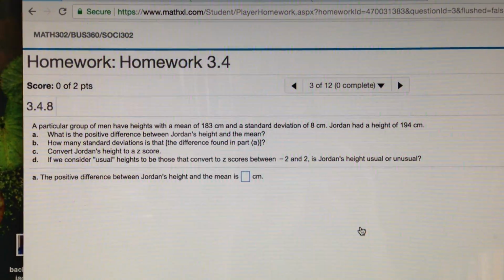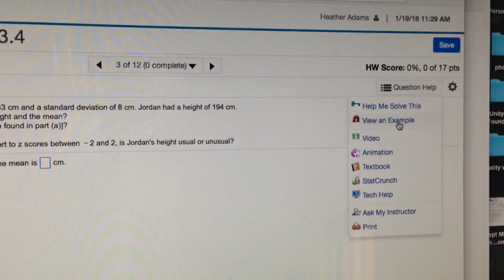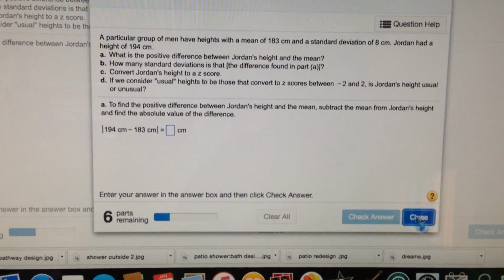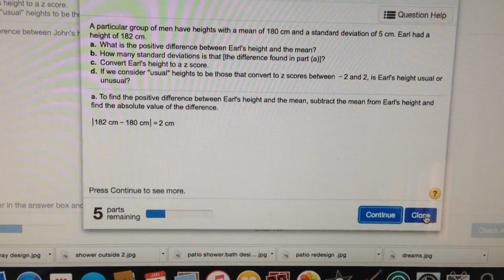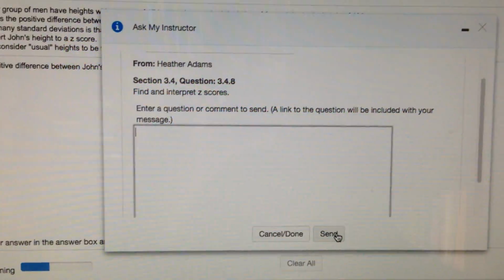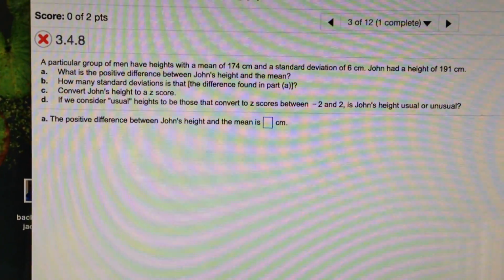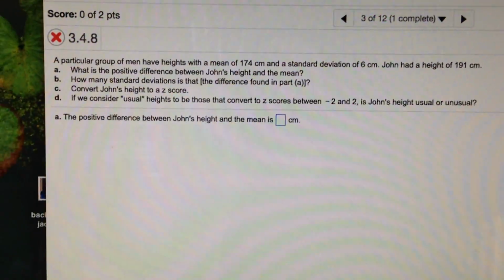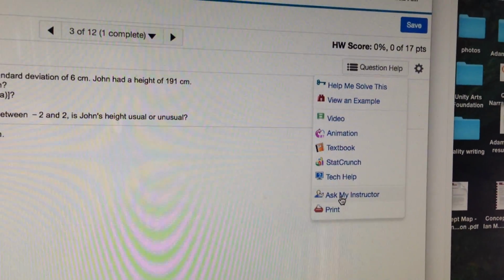Getting Assistance with MyStatLab Problems